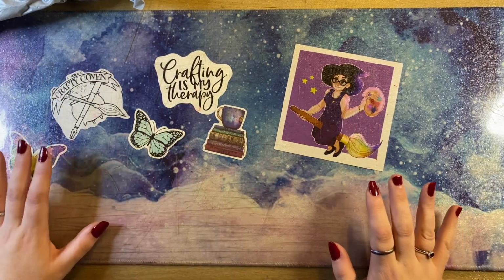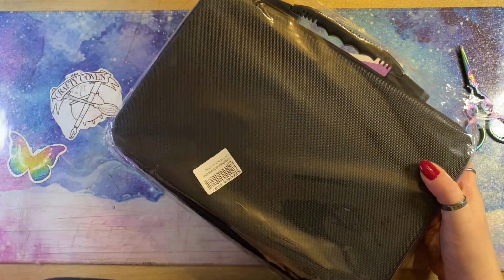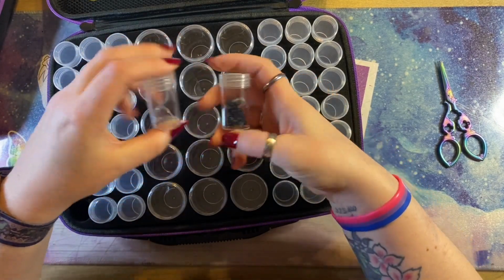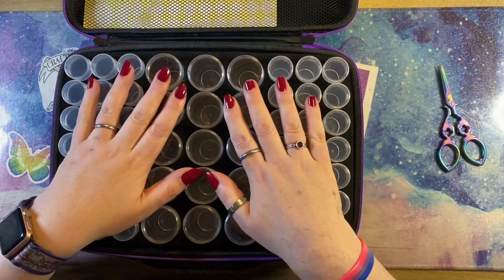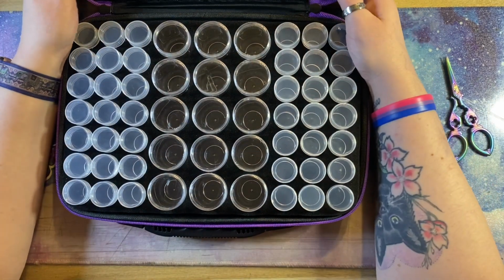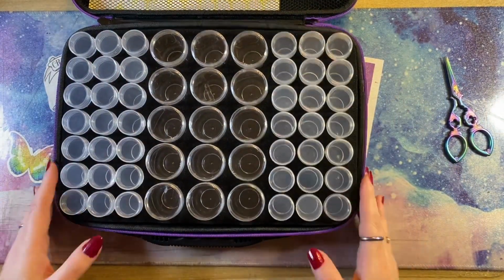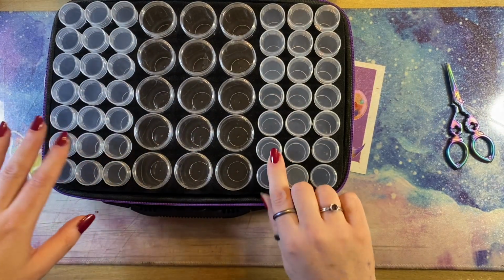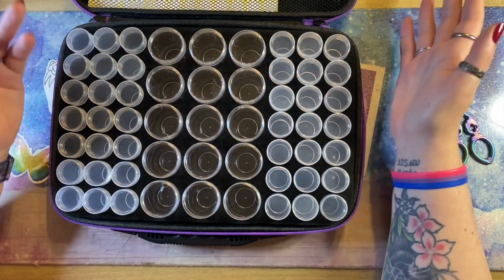Storing Diamonds, Drills, Beads, or Seeds?, this case has you covered | Amazon Unboxing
An alternative to one size fits all craft storage, this case features two sizes of jars for convenience and choice

Storage Case: Garden Seed Organizer 60 Slots Seed Storage Organizer with Handle ＆ Zipper, Moisture-proof Seed Storage Box with EVA Insert for Flower Vegetable Plants

Watch me kit up into this storage in tonight’s live stream ( or catch it on replay )

My Crafty Codes... Grab a discount on me:

💎SAVE at ARTDOT
Insert code: WITCH

💎SAVE 10% at BeeBeeCraft
Insert code: Witch10

Insert code: CRAFTYWITCH15

💎SAVE 10% at Globleland
Insert code: Arietta10

💎SAVE 10% at The Miniature Garden
Insert code: CLUB22

💎SAVE 10% at House Witch Herbs & Crafts Ltd
Insert Code: CRAFTYWITCH

💎SAVE 25% at Kokorosa Studio
Insert Code: L46543

💎SAVE 10% at New Craft Day
Insert code: TheCrafty10

💎SAVE 5% at Outdoor Tide
Insert code: Crafty5OFF

💎SAVE 10% at Paint Gem
Insert Code: THECRAFTYWITCHUK

💎SAVE 6% at SevenGreat
Insert Code: CraftyUK06OFF

💎SAVE 15% at Spell Queen
Insert code: Uz0a5EgD

💎SAVE 5% at VIP Cross Stitch
Insert code: Crafty10

💎SAVE 25% at ZOX
Insert Code: ARIETTA82380

🧙 Crafty Witch avatar created by @manuuu_art on Instagram from my own concept art